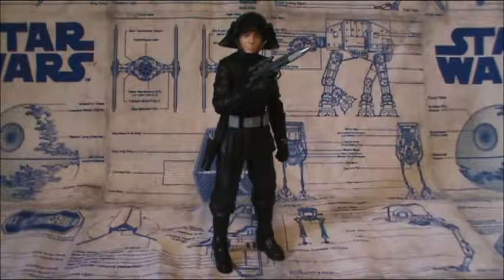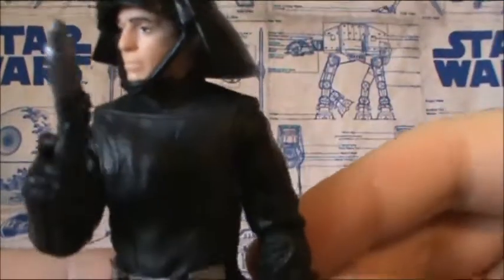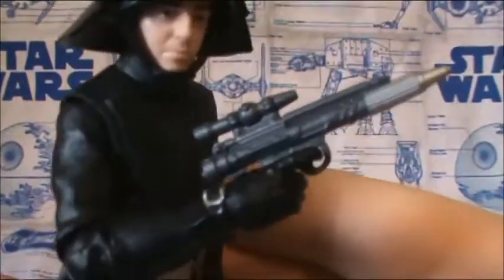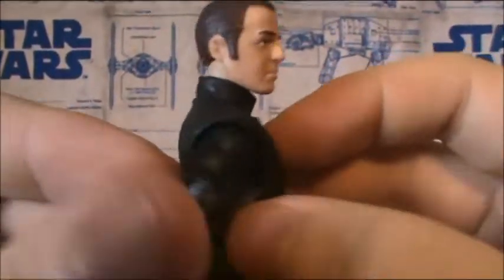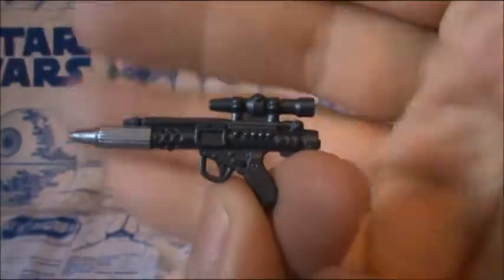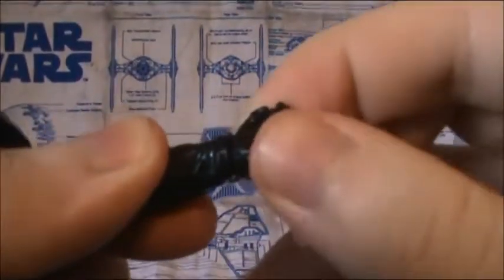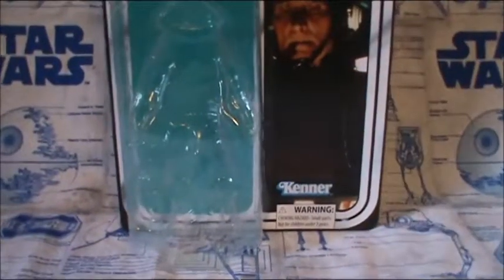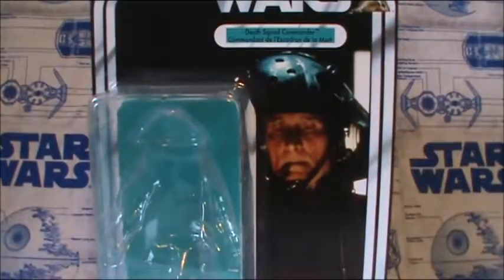Star Wars The Black Series 6 Inch 40th Anniversary Death Squad Commander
So many years and finally we have this guy in 6 inch form!